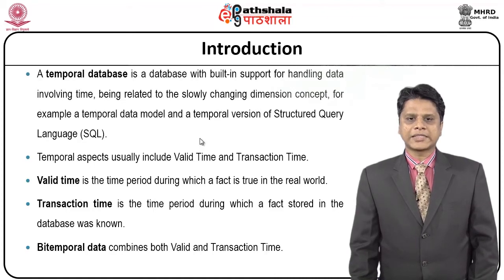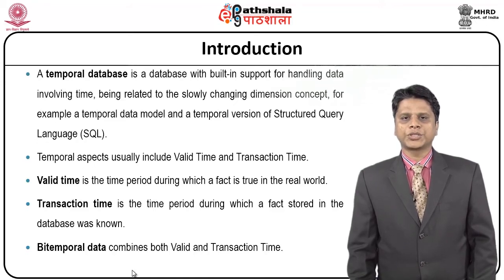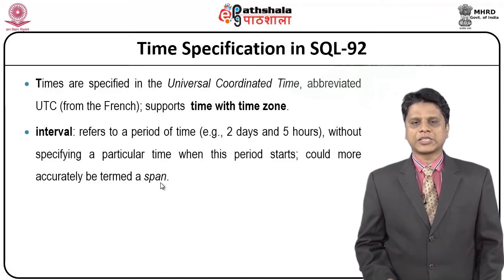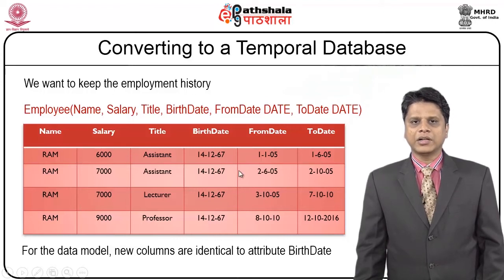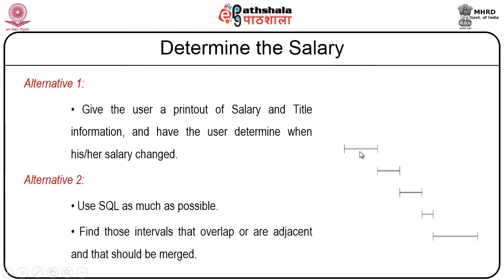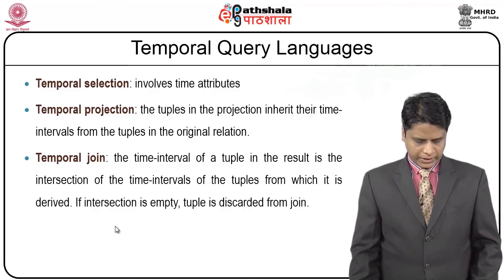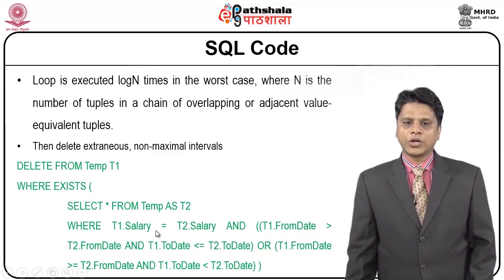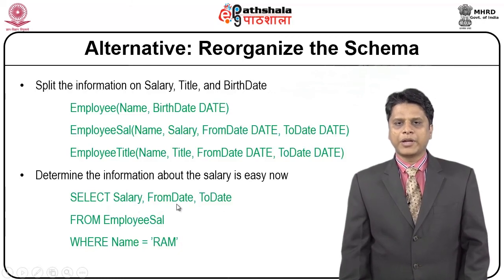M-31. Temporal Database